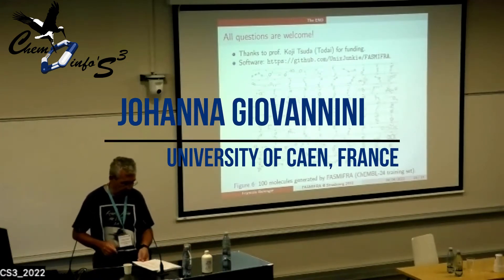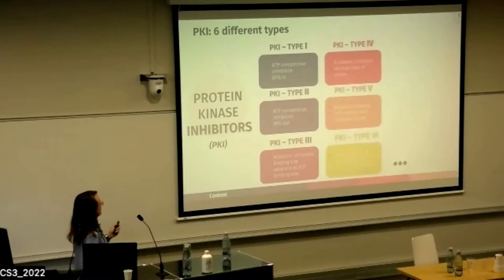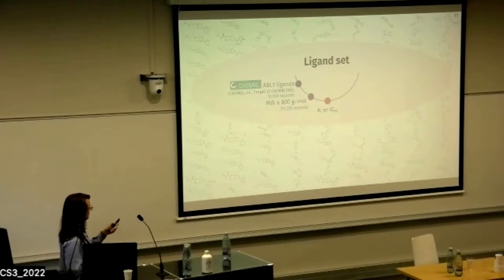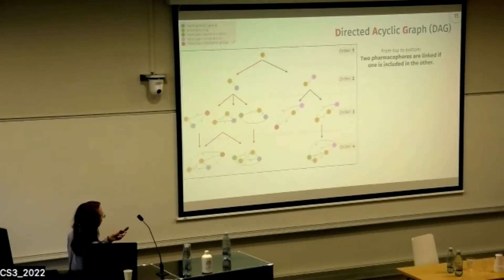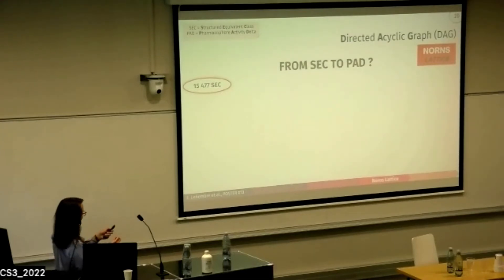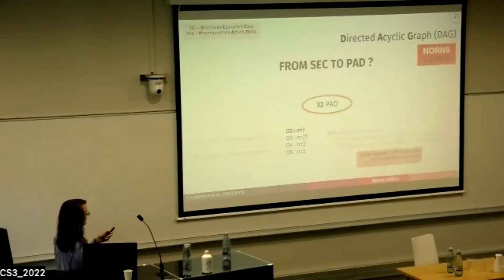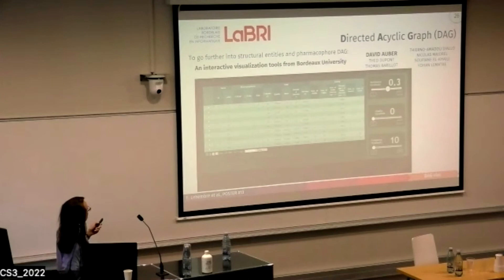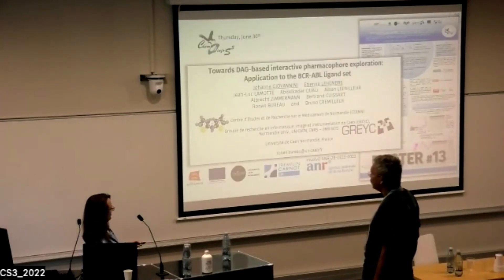Strasbourg Summer School in Chemoinformatics, 2022 : Johanna GIOVANNINI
Chemoinformatics Strasbourg Summer School
(University of Strasbourg, 27 June - 1 July 2022)

Wednesday 29 June, 14:20-14:40
Johanna GIOVANNINI
(University of Caen, France)

Towards DAG-based interactive pharmacophore exploration : application to the BCR-ABL ligand set